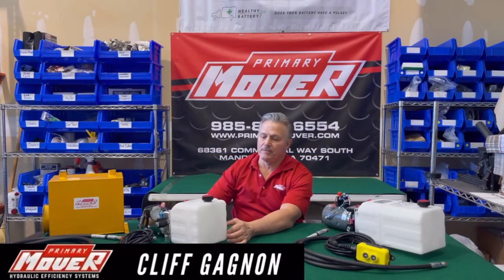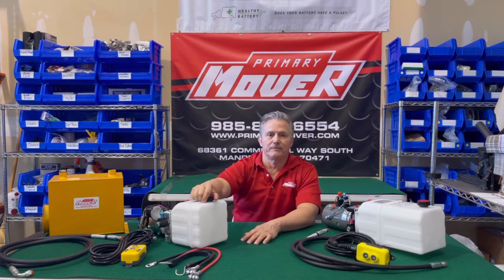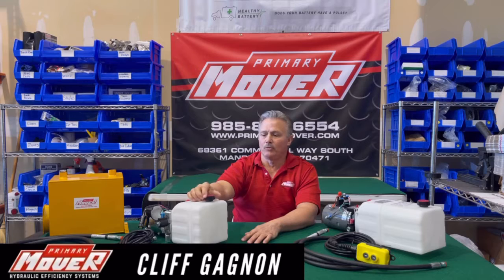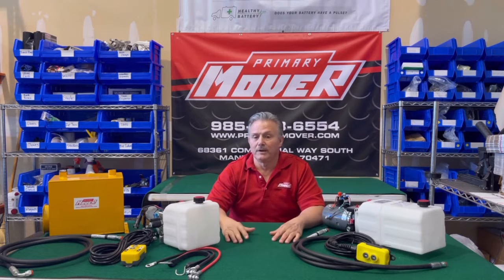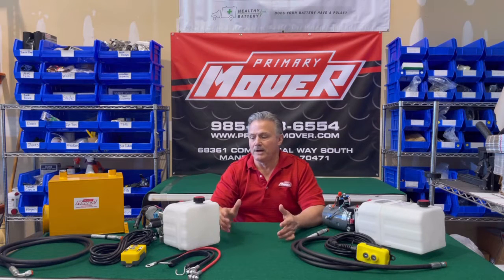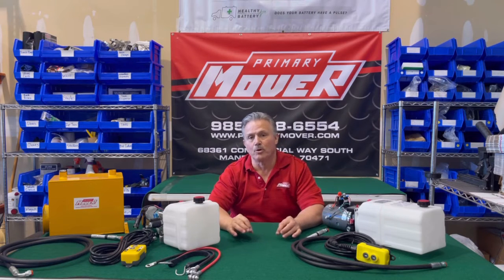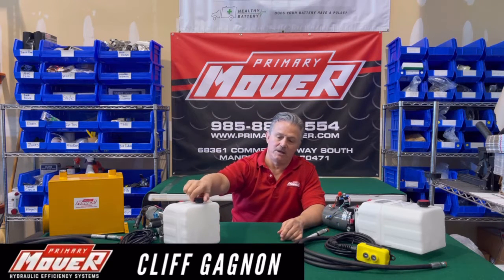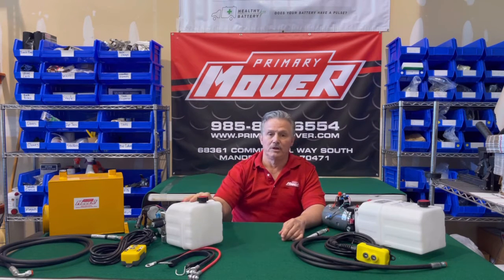12V Hydraulic Pump Fluid Recommendations: Ensure Longevity with Primary Mover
Navigate the world of hydraulic pump setup with Primary Mover. This video provides comprehensive insights into the ideal hydraulic fluid for 12 volt Single Acting and Double Acting Pumps. Ensure the optimal performance and longevity of your hydraulic systems with our expert guidance.